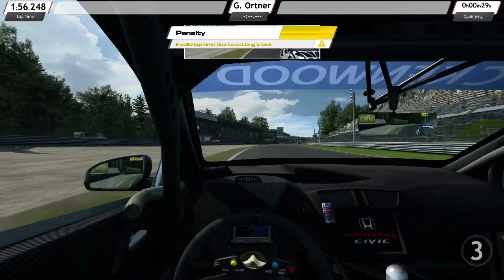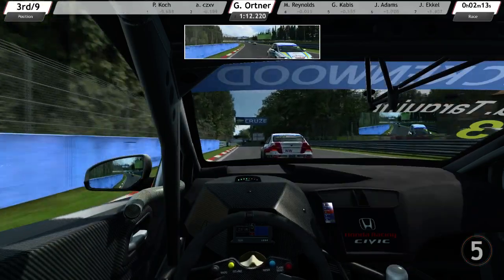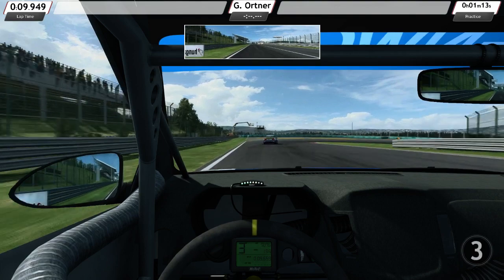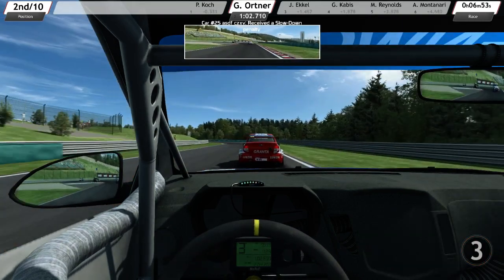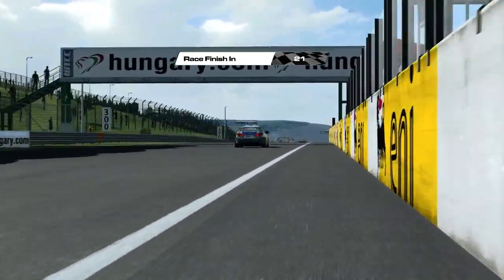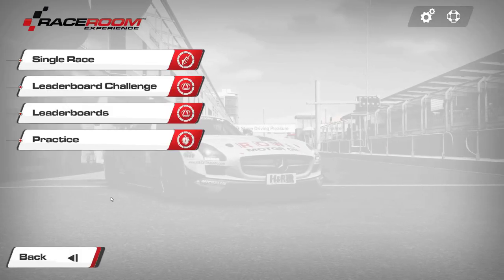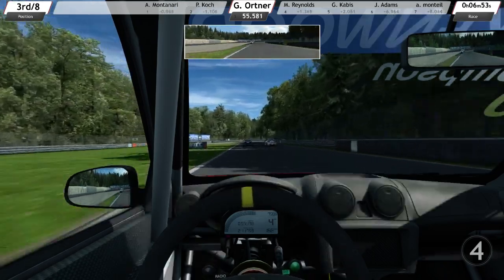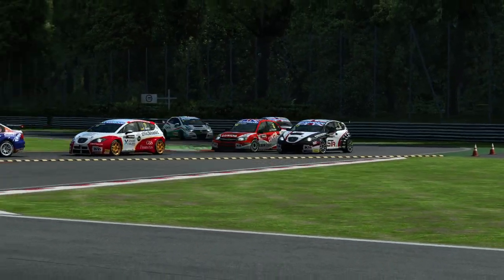RaceRoom Dev Stream #2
Preview of the WTCC 2013 Pack that will be part of the October Release.